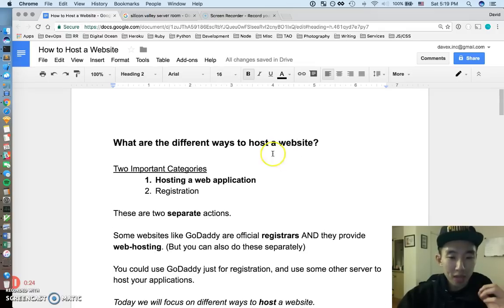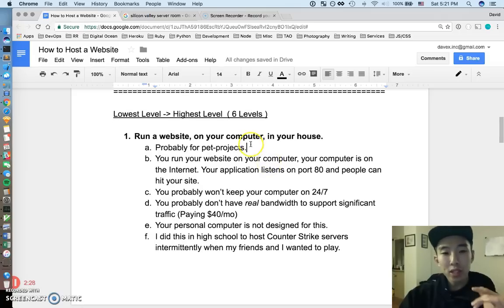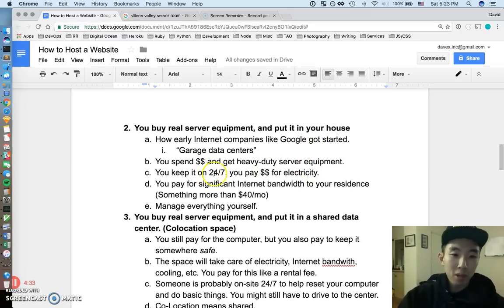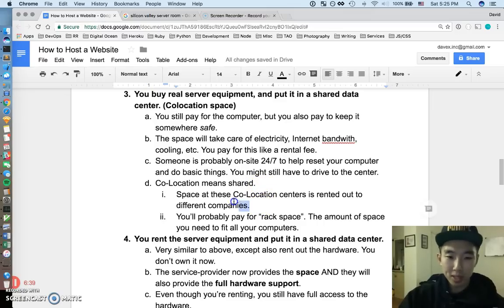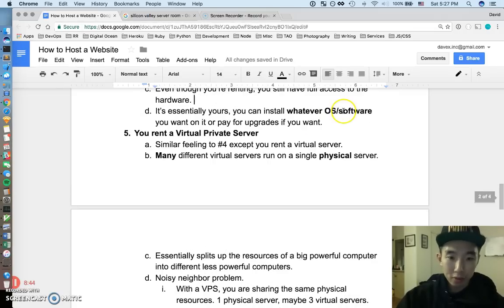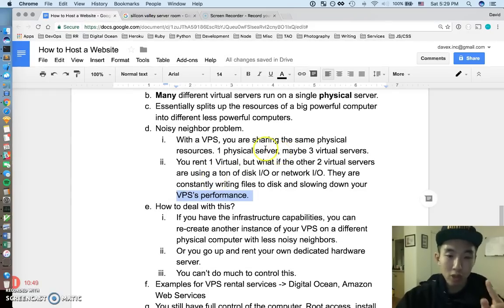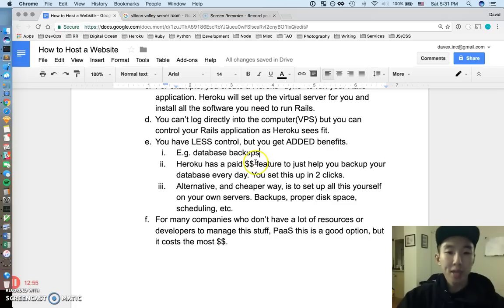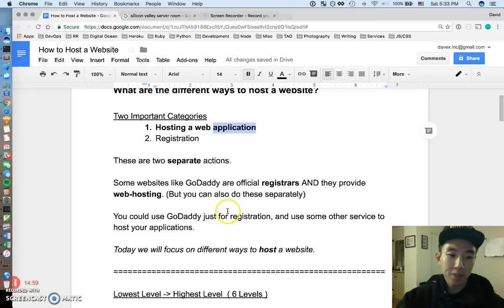How to Host a Website